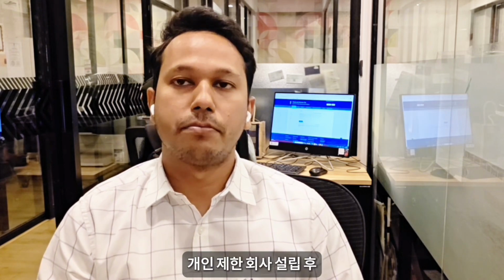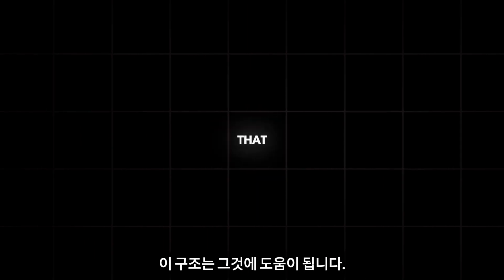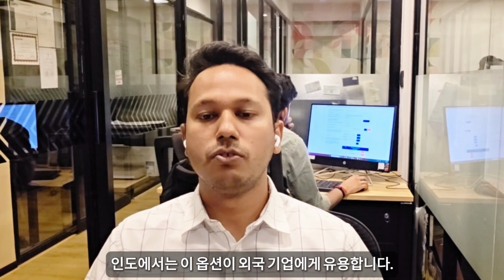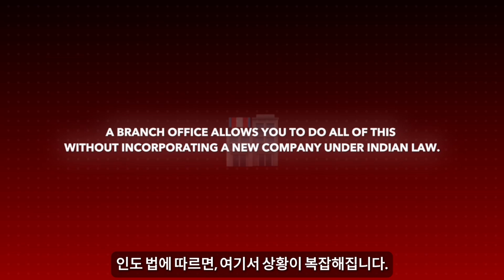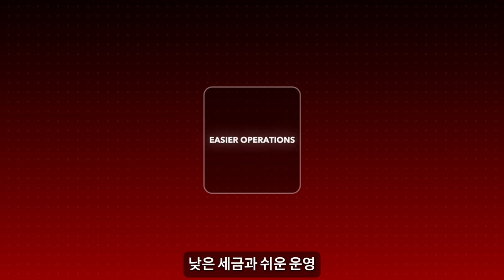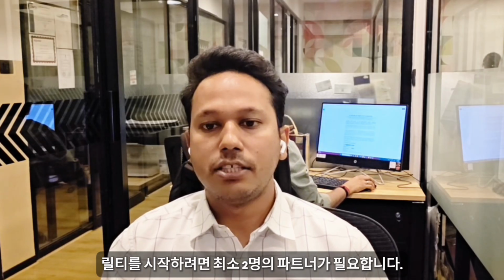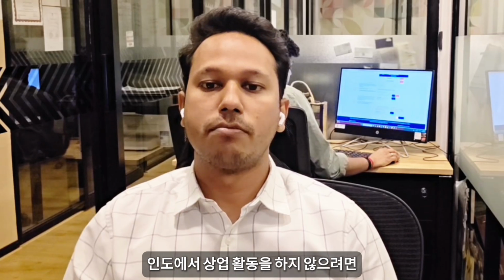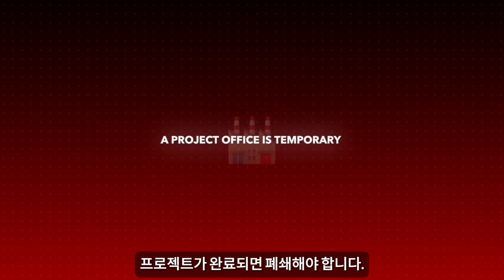How to Enter the Indian Market – 5 Ways to Set Up a Business in India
Thinking about expanding your business into India? In this video, we’ll guide you through the process step-by-step! Learn about the top five ways to set up your business, including the popular Private Limited Company, Limited Liability Partnership, Branch Office, Liaison Office, and Project Office. We’ll share common pitfalls to avoid, real-life success stories from Korean businesses, and tips to navigate the Indian market effectively. With India's booming economy and young population, the opportunity is immense!